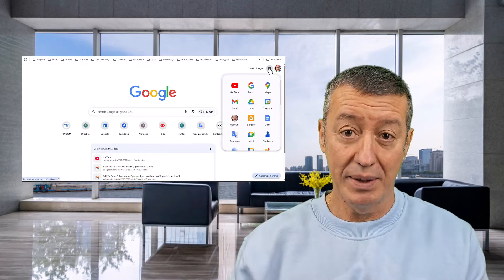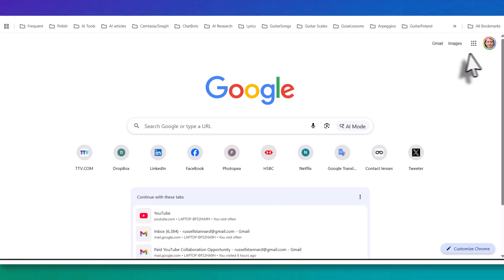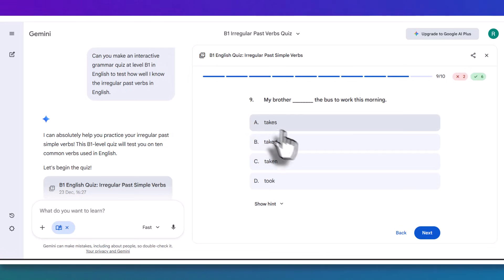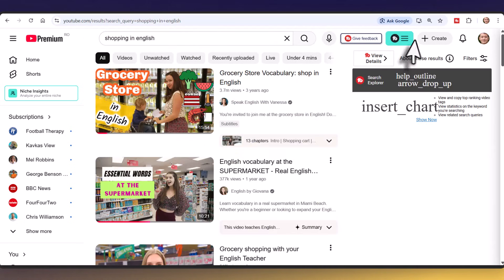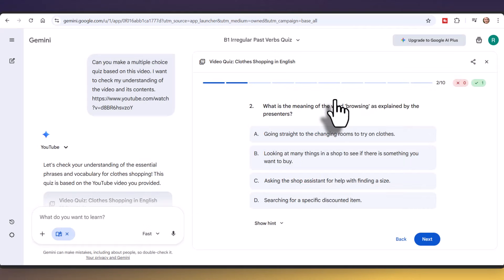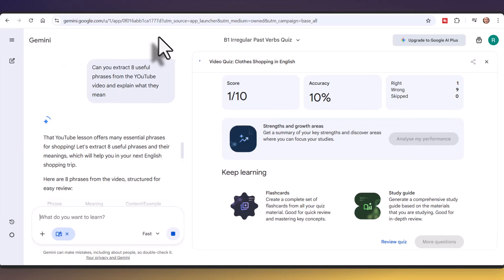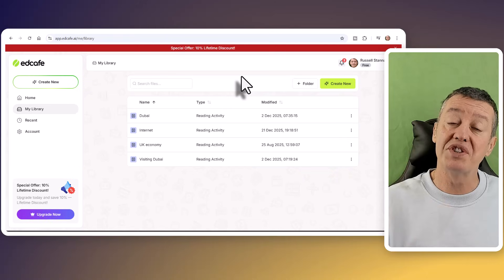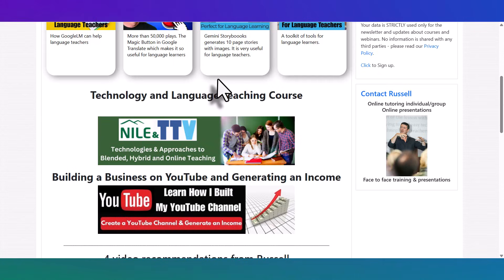Google Gemini Guided Learning-Ultimate Tool for Language Learning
Guided Learning is ideal for both language teachers and language students and this video demonstrates 3 ideas.

Russell's Course in collaboration with NILE ( click for information)

00:00 Google Gemini Guided Learning
01:46 Guided Learning and Grammar
02:03 Interactive Grammar Quizzes
04:03 Making Flashcards
04:55 YouTube Multiple Choice Quiz
08:00 Working on Vocabulary
09:32 Edcafe Is Outstanding
10:29 Study with Russell

Master the power of Google Gemini Guided Learning for your language studies or teaching practice. This comprehensive tutorial explores how the new Guided Learning mode in Gemini 2.5 Pro serves as a personal AI tutor, moving beyond simple answers to create an interactive, Socratic learning experience.

Whether you are a language student looking for an effective self-study tool or a language teacher wanting to generate high-quality content, this video covers everything you need to know.

What you will learn in this video:

Part 1: Creating Grammar Activities and Quizzes We start by showing how to use Guided Learning to generate dynamic grammar quizzes. You will see a live demonstration of how the quiz works, how students receive instant feedback at the end, and how teachers can easily share these quizzes with their students to track progress.

Part 2: Transforming YouTube Videos into Study Tools Learn how to take any YouTube video and use Guided Learning to generate a custom quiz based on the video's content. This is a game-changer for independent language learners who want to study from authentic materials. I also share expert tips on how to filter YouTube for the best educational videos and how to search for videos with specific transcripts to ensure they match your level.

Part 3: Content Extraction and Lesson Planning for Teachers For the language teachers, I demonstrate how to use Guided Learning to extract key content and vocabulary from YouTube videos. See how you can instantly create lesson activities, comprehension checks, and classroom materials using the guided learning tool.

Key Benefits of Guided Learning for Language Learning:

Ideal for language students: Get a personalized, step-by-step study plan that adapts to your level.

Ideal for language teachers: Save hours of prep time by generating interactive quizzes and activities from web content.

Interactive Feedback: Move from passive watching to active learning with instant corrections and hints.

Google Gemini Guided Learning is a must-have tool for anyone serious about language education in 2025. This video provides a step-by-step guide to making the most of this technology to reach your fluency goals or support your students more effectively.